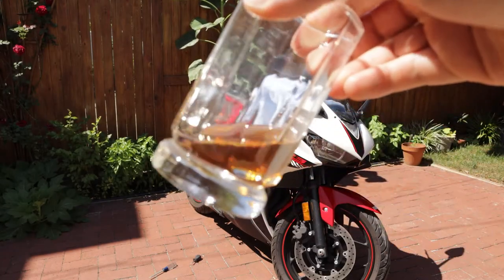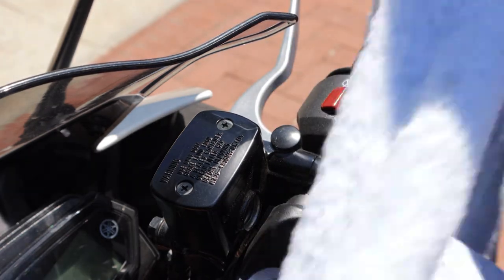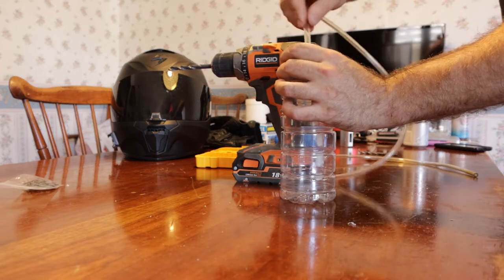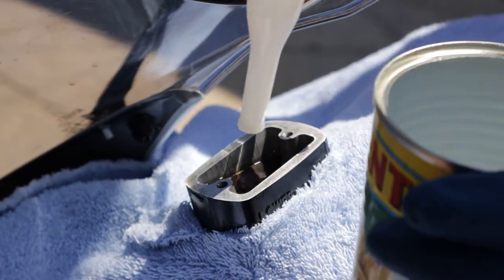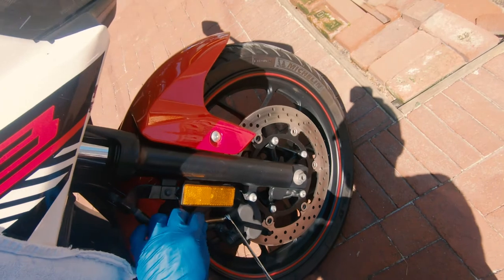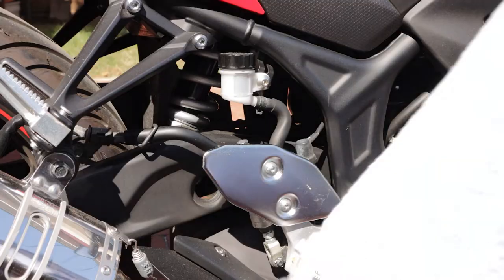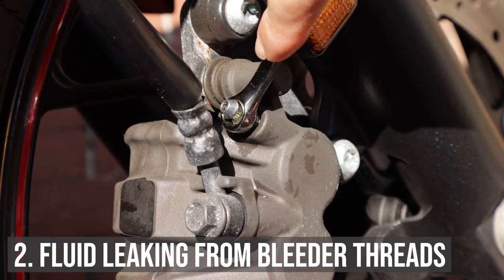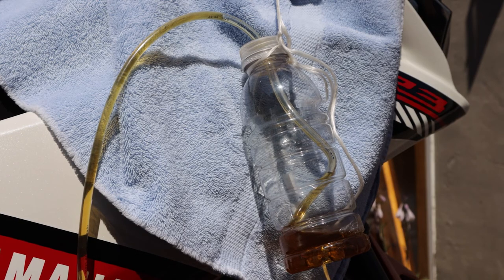Motorcycle Brake Bleeding - How to Bleed Your Motorcycle's Brakes / Brake Fluid Flush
This video will show you the easiest and cheapest way to flush your motorcycle’s old brake fluid and bleed any air out of the brake lines. This is a very quick procedure and should only take about 20 minutes. After watching this, you'll know exactly how to bleed motorcycle brakes by yourself.

Although I'm bleeding the brakes on my Yamaha R3 in this video, the procedure is applicable to most motorcycles.

Do this Brake Job for Under 20 Dollars:
Brake Fluid - $7 at Autozone
Hose - $1.50 at HomeDepot (or $8.00 on Amazon
Baster - $4.09
Combination Wrench - $4.58
Bottle - Free
Total - $17.17 (before tax)

If you don't want to build a bleeder bottle, this is the bottle I purchased from Amazon (but didn't use):
Allstar Bleeder

My friend recommended this JIS screwdriver for fasteners on Japanese bikes:
Vessel JIS Screwdriver

Aero Kroil Penetrating Oil